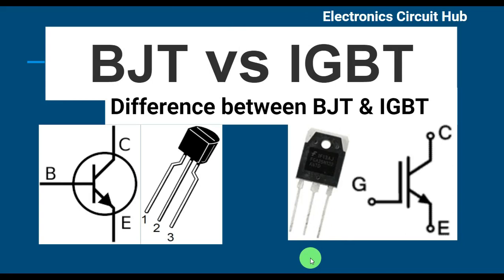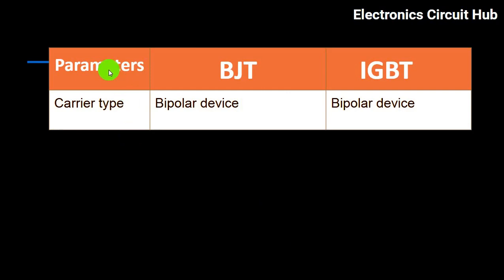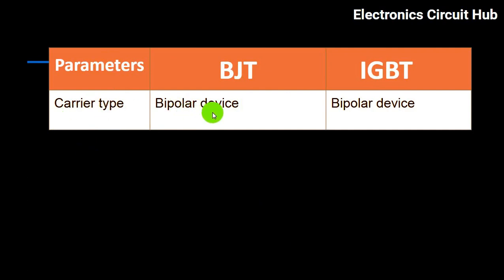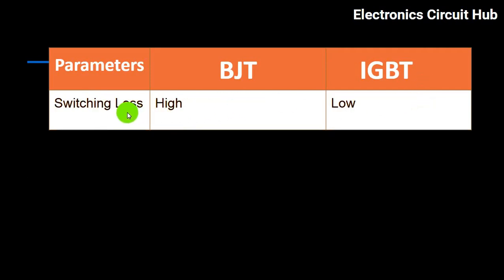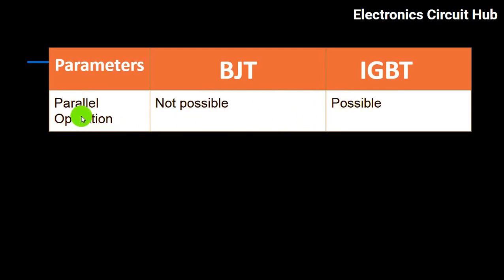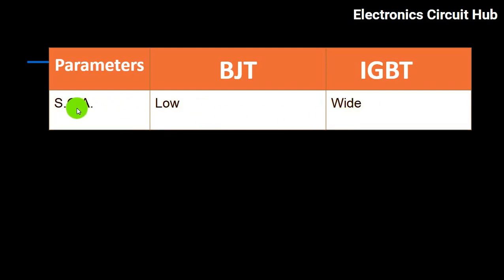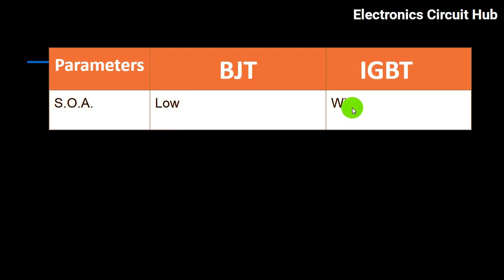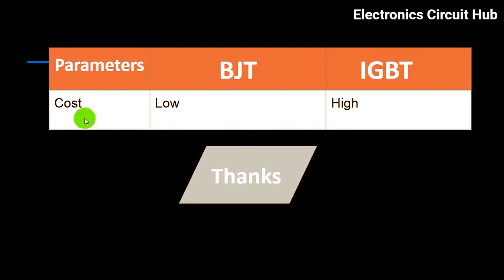Difference Between BJT and IGBT - YouTube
In this video Difference between BJT and IGBT explained.
This question is basically asked in university and interviews.